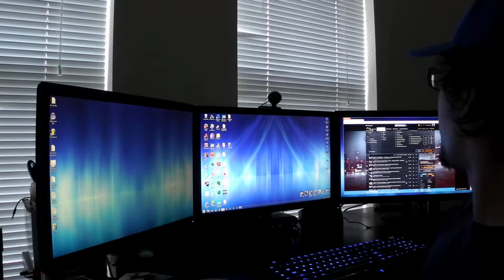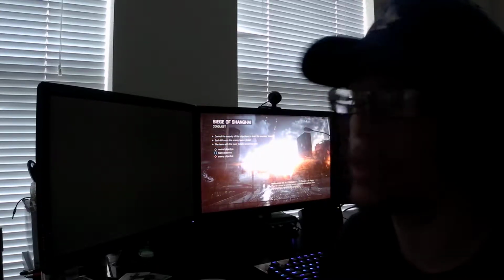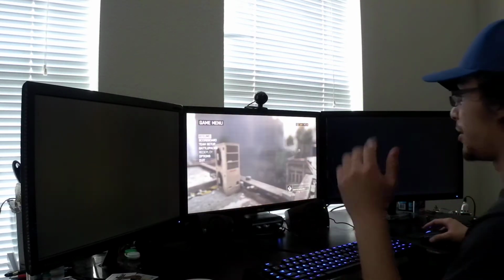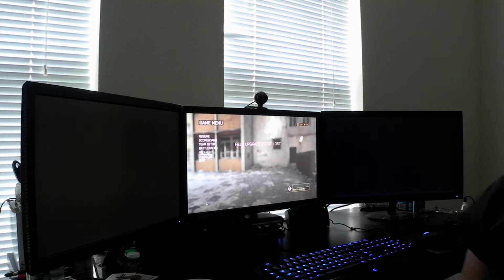Battlefield 4 Eyefinity Mantle Testing 1 of 3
i5-3570k + 7970 = Eyecandy